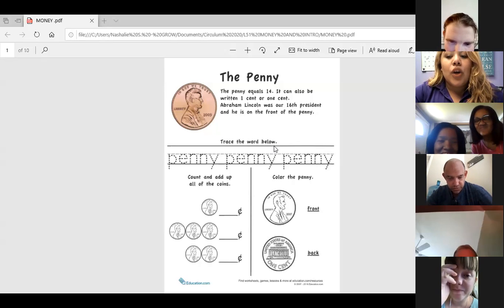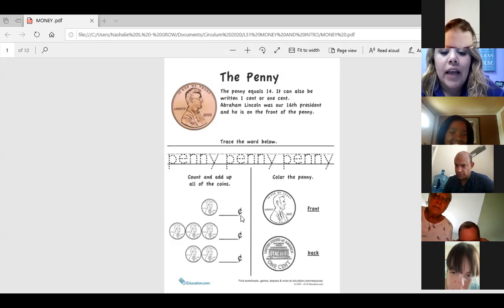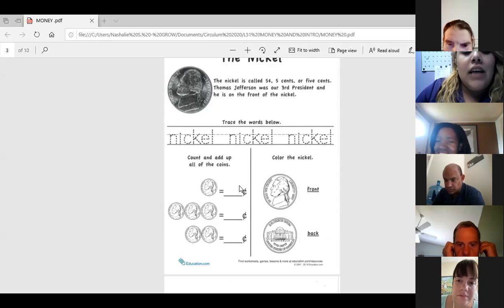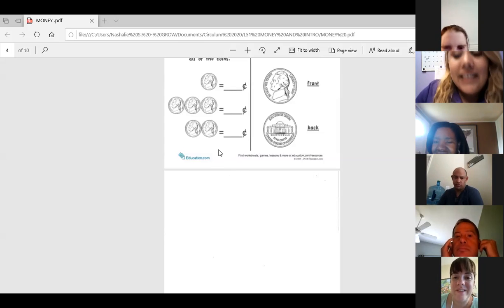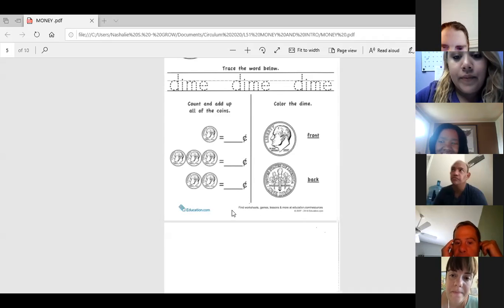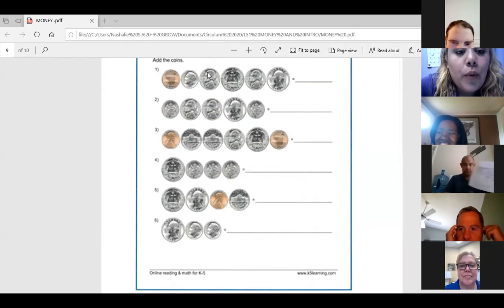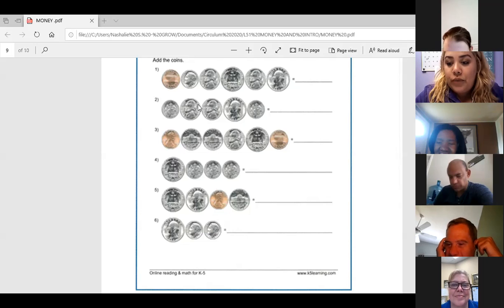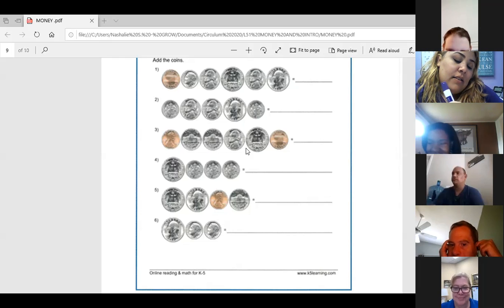Video 46 Lesson 49 Introductions & Spelling